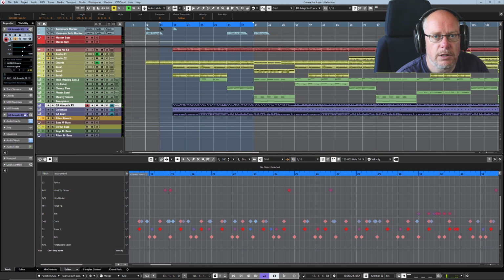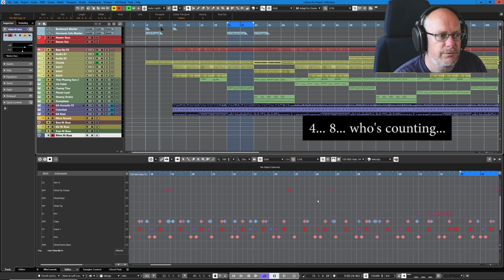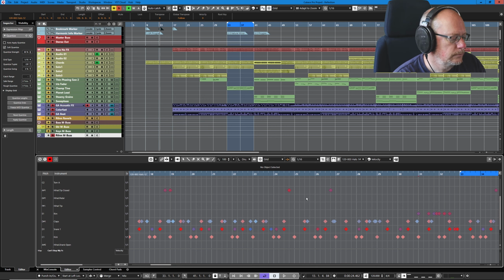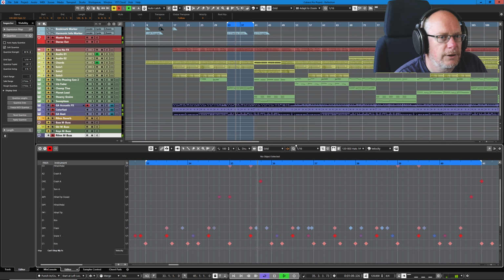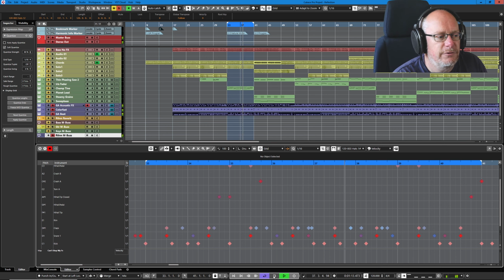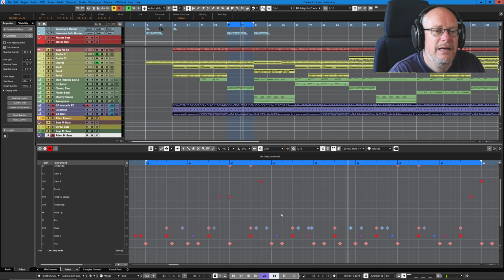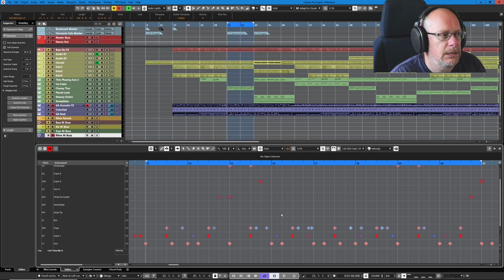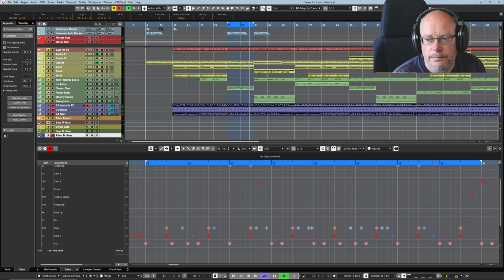Reflection Ep#2 - Rhythm Woes...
My channel is these things:

1. A place to share my songs - via various 'Back on Track' video series - in which you'll see each song idea evolve step-by-step, with me (hopefully!) improving my song-writing skills as we go.
2. An outlet for me to discuss all things musical - including technical break-downs of software and tools that I use, as well as more wide-ranging discussions of topics that interest me.